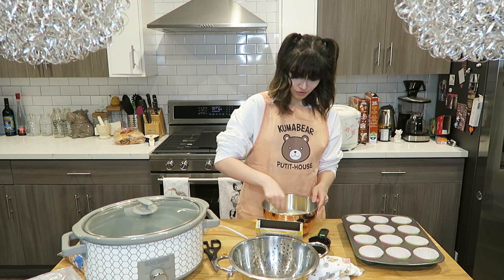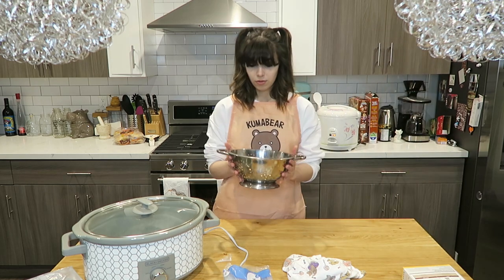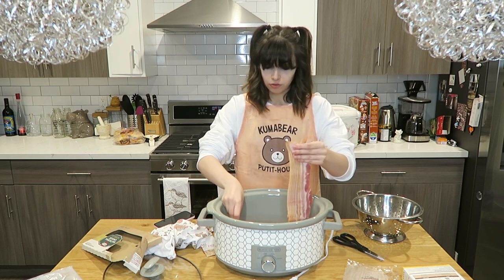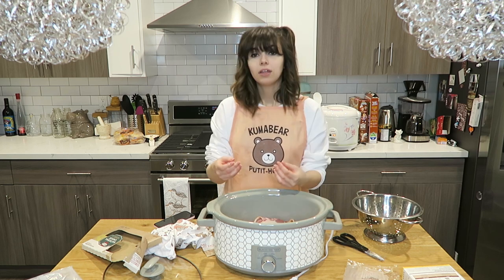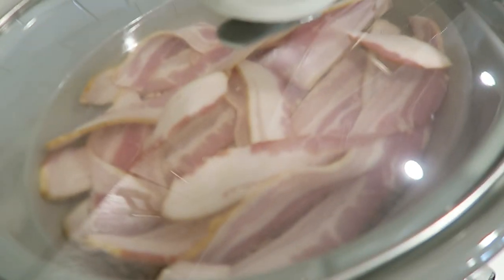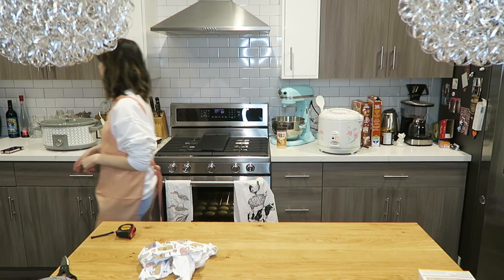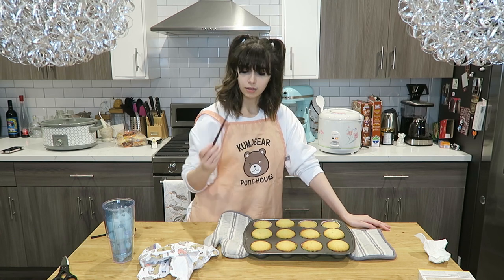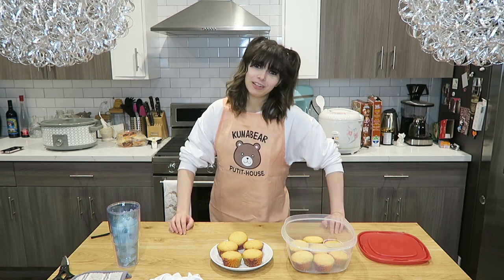Kait's Kitchen - Pinto Beans and Cornbread!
Hi, something happened to the start of my footage and I don't know what but she's gone .-. I'm sorry you didn't get the intro or the explanation as to what we're making today but I'll just write it in here. My grandma and mom used to make pinto beans and cornbread as a nice little treat so I figured I'd give it a go as well! I've never done it before but it was much easier than last week's Kait's Kitchen LOL.

Cornbread- just follow the Krusteaz (or other) box instructions :P

Pinto beans-
1 bag of pinto beans
1 bag of raw bacon
Salt

Directions-
1. Make the cornbread first
2. Wash yo beans
3. Put clean beans in crockpot
4. Lay bacon on top of beans
5. Fill beans with water until the water is 3 inches above the beans
6. Cook on LOW on crockpot.
7. Stir and add a little more water 6 hours into cooking.
8. 12 hours later, stir, add salt (depending on how salty you like things), and enjoy with cornbread!

It's a very simple meal btw, don't expect a whole lot!